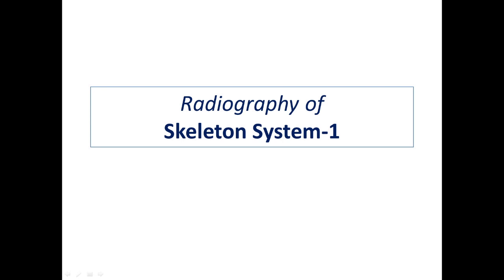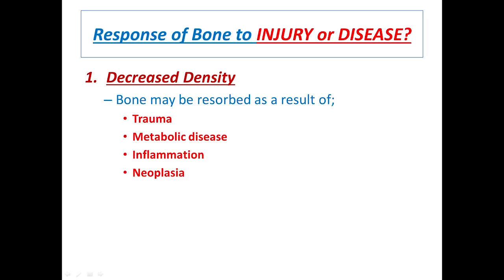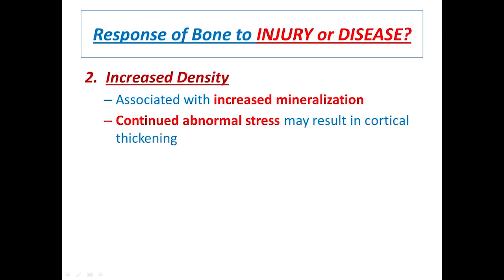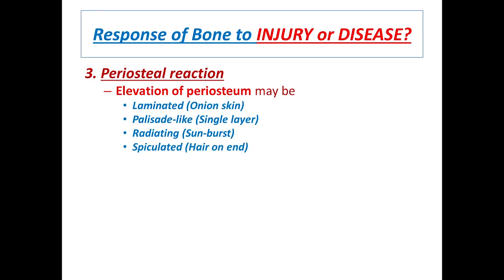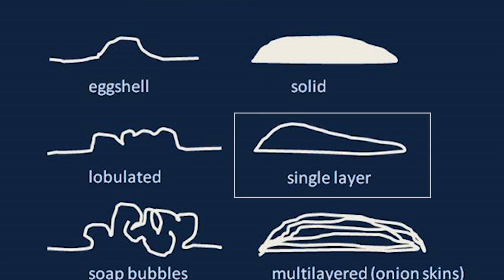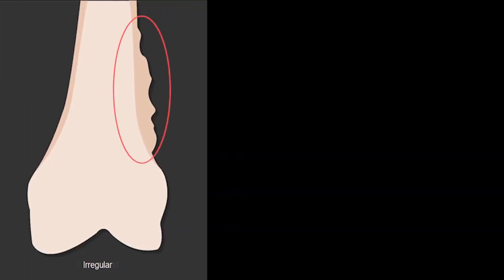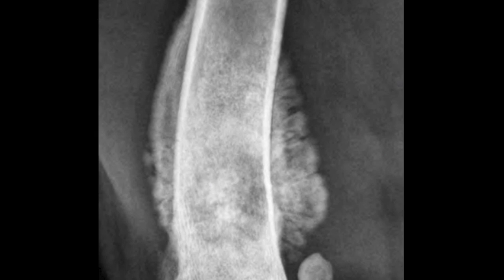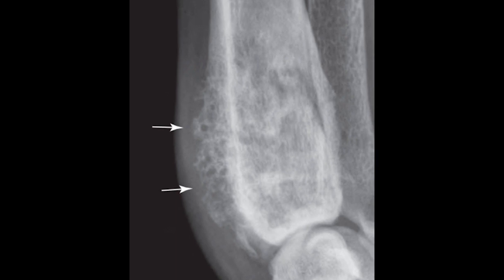Response of Bone to Injury or Disease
This video is about radiography of skeleton system in which we tried to explain response of bone to any type of disease or trauma.

Case courtesy of Roberto Schubert, Radiopaedia.org, rID: 23796

Case courtesy of Roberto Schubert, a href=" From the case a href=" 23796/a